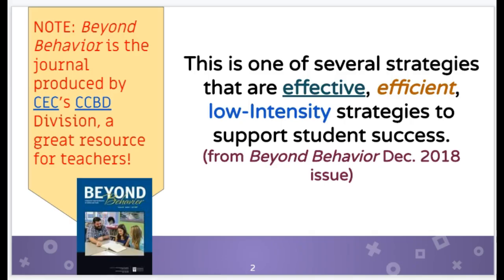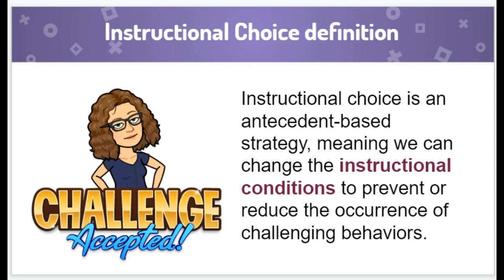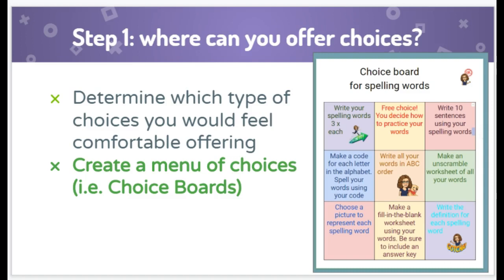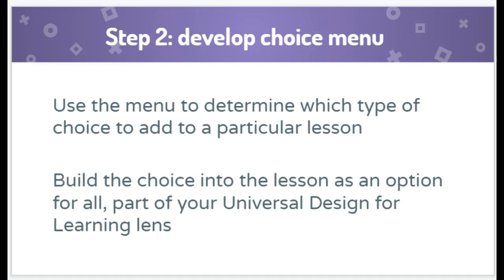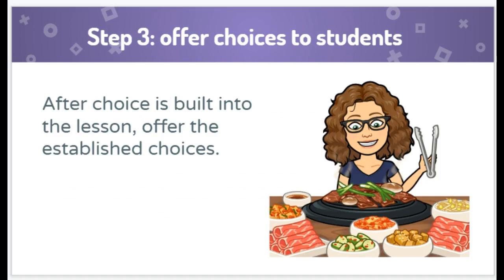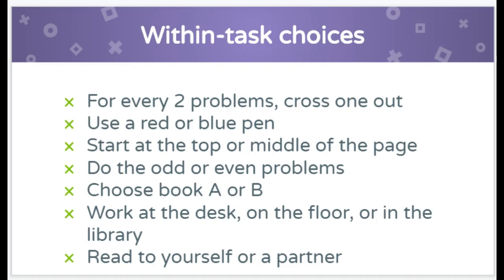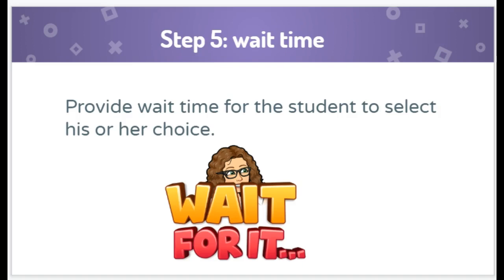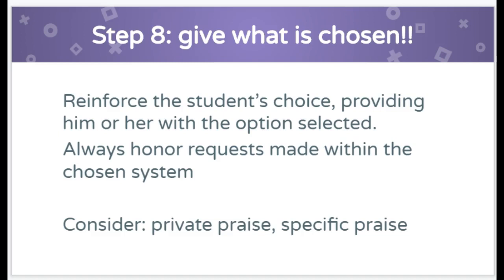EBP Instructional Choice